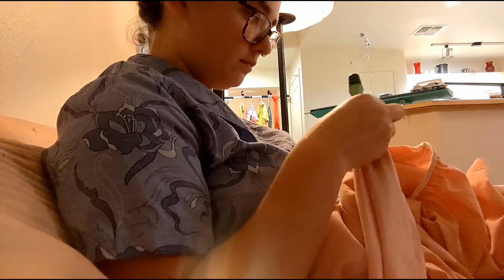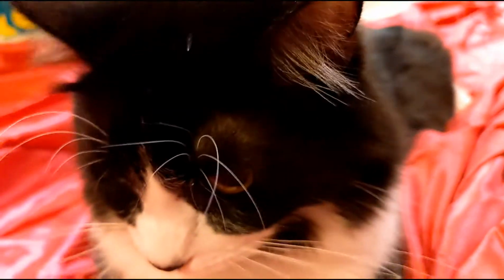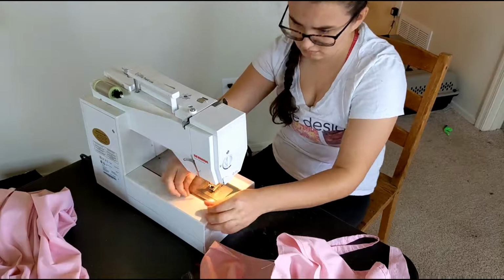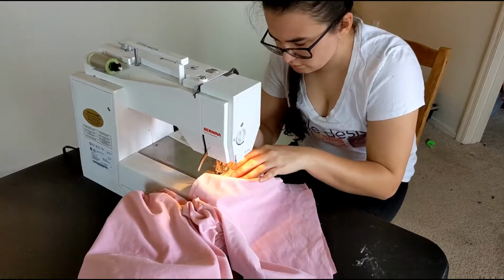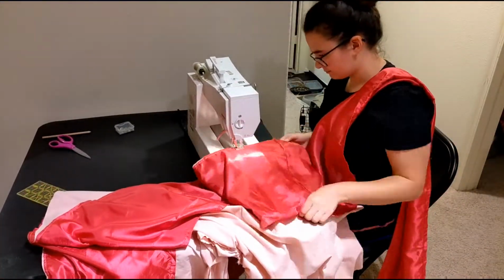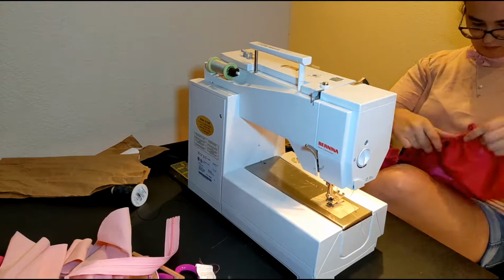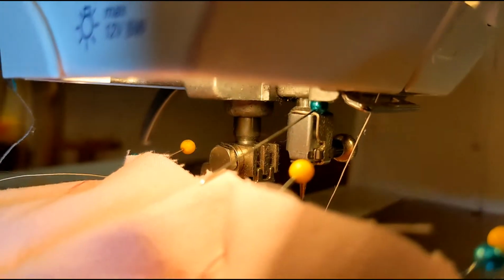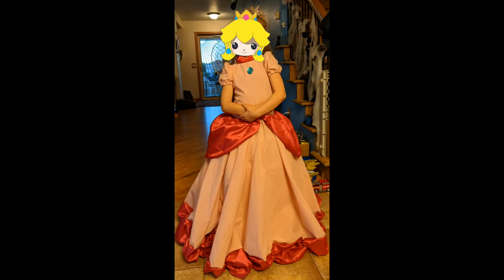Princess Peach Costume for a Tall Kindergartner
I was requested to make a Princess Peach costume by my boyfriend's niece, and here's how I did it!